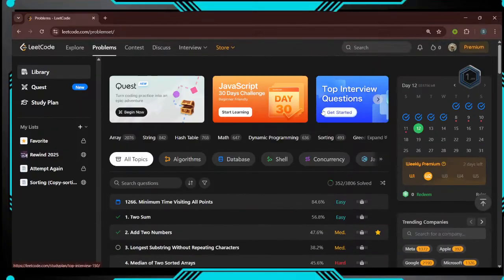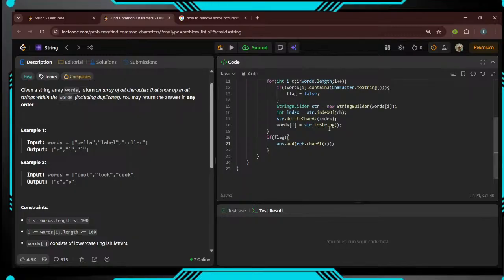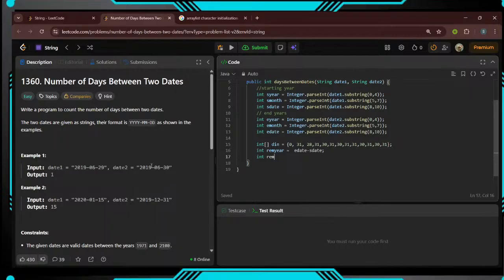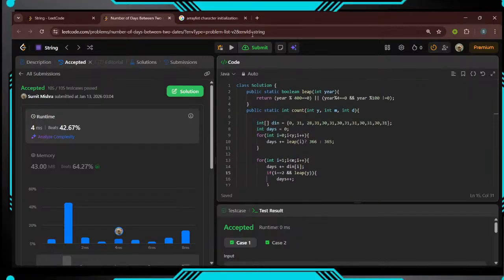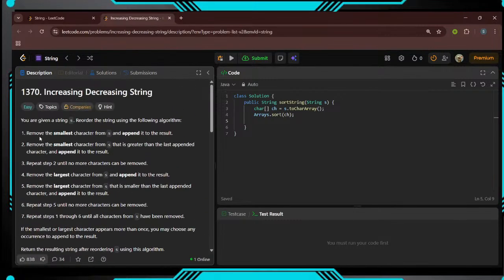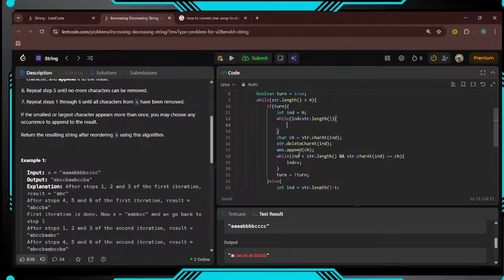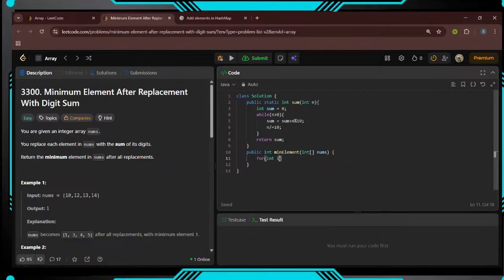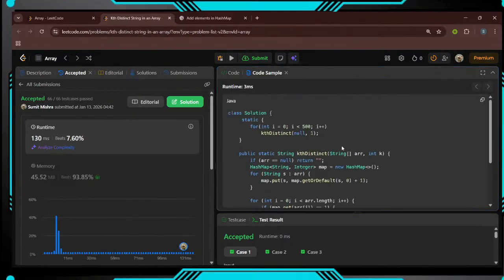Day 3 of Coding everyday until I reach GrandMaster | DSA Night Stream | Study with me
I’m starting a daily live stream where I practice DSA and competitive programming with one long-term goal:

Reach Codeforces Grandmaster.
No motivational speeches, no pretending I know everything.
Just showing up every day, solving problems, messing up, learning, and coming back again tomorrow.

I’ll be live every single day — even on bad days, even when I’m tired, even when nothing clicks.
Because this journey isn’t about being perfect, it’s about being consistent.

You’ll see:
Real DSA practice (arrays, trees, graphs, DP, everything)
Codeforces problem solving and contests
Wrong approaches, stuck moments, and slow progress
Gradual improvement over time

Some days I’ll solve a lot.
Some days I’ll struggle with one problem for hours.
Both are part of the process.

I’m not doing this to prove anything to anyone.
I just want to see how far disciplined daily effort can take me.

If you’re also learning DSA or competitive programming, you’re welcome to stay.
You don’t need to be advanced. You just need to care about improving.
This is a long journey.
If I miss a day, the challenge fails.
So I’ll be here tomorrow. And the day after that.

Goal: Codeforces Grandmaster
Rule: Stream every day
Starting now.